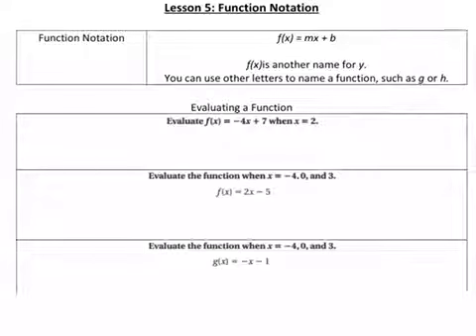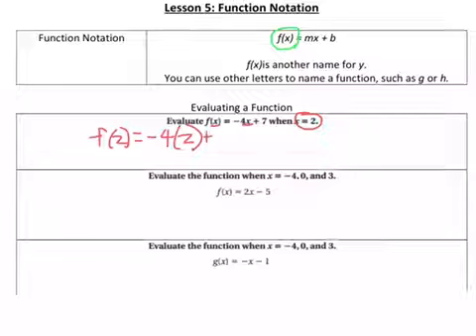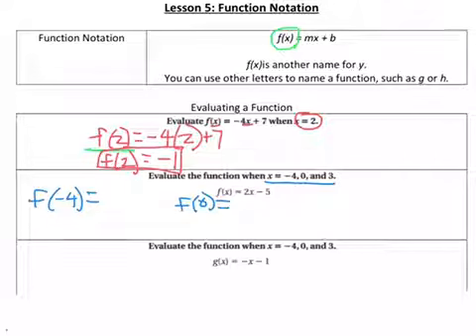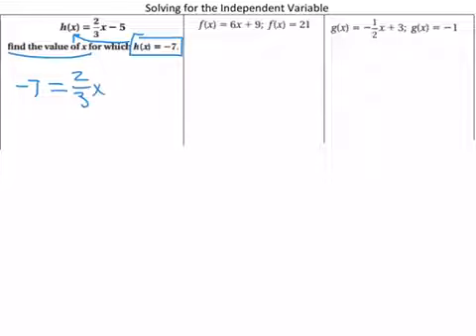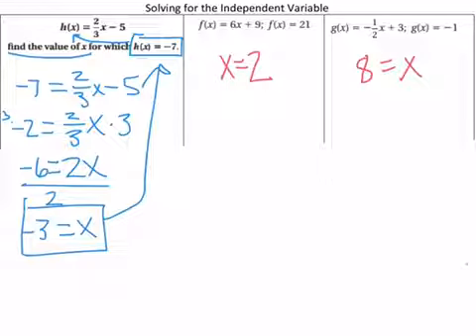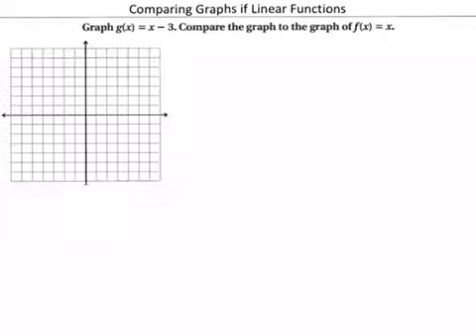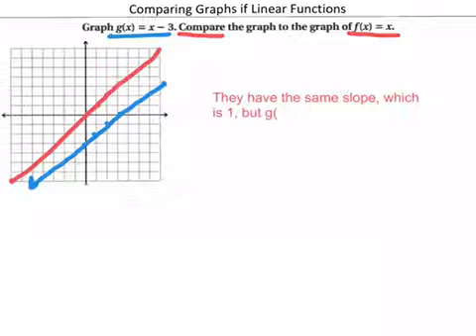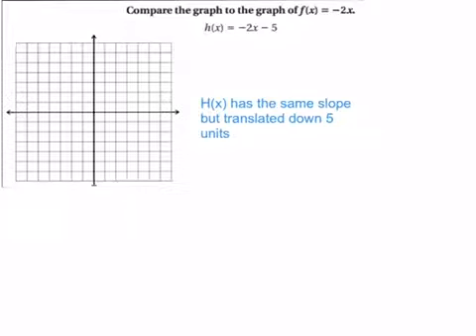Functions Lesson 5: Function Notation